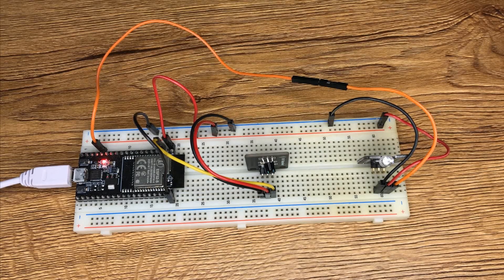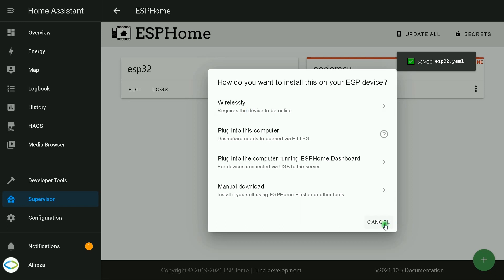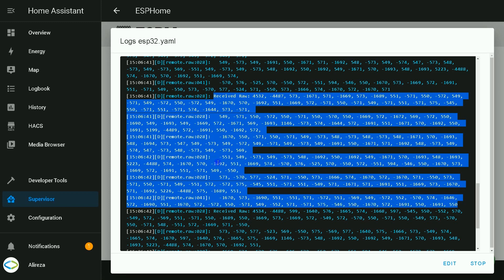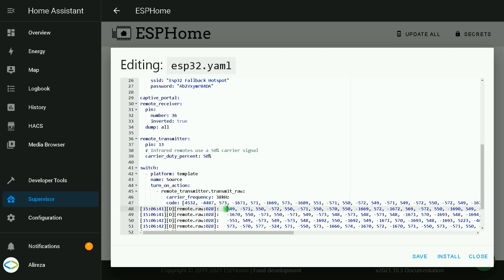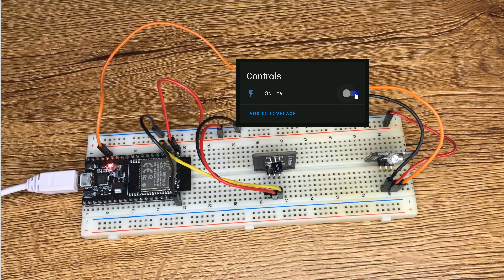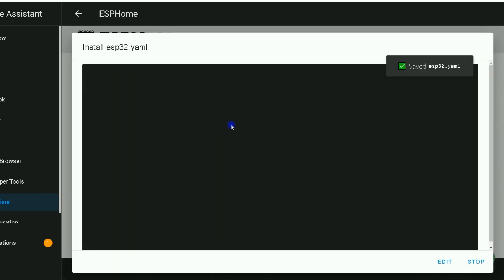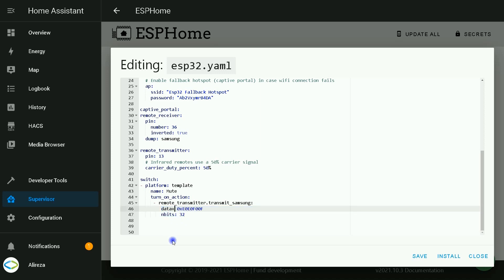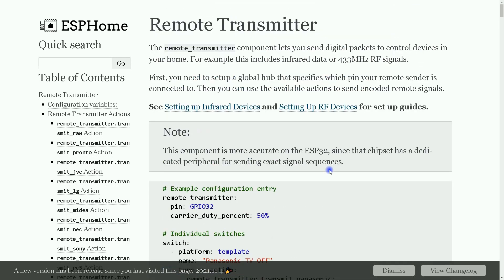Smart IR remote control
Learn how to build a smart IR remote control with ESP developmentboards integrated with Home Assistant.

0:10    Introduction
1:00    IR Receiver
1:45    Receive General IR Signals
4:09    Transmit General IR Signals
5:20    IR Transmitter
8:40    Receiving defined IR Signals
11:14   Transmit Specific IR Signals

Remote Receiver:
t.ly/Fvrn

Setting up Infrared Devices:
t.ly/2b8R

Remote Transmitter:
t.ly/3w43

Infrared Receiving + Infrared Transmitting 38kHz:
t.ly/wt7u